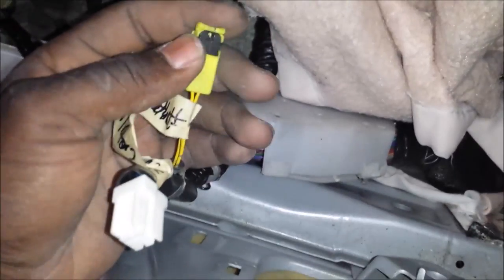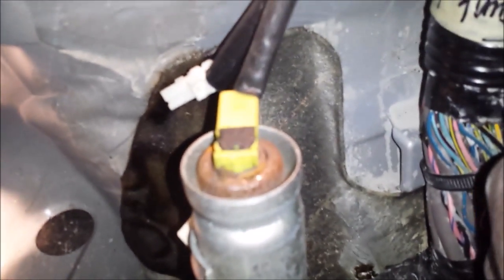Remove yellow or orange plug for airbag, seatbelt & other SRS system parts. Infiniti/ Nissan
This plug style is common for some components in the supplemental restraint system and could be broken pretty easily.

Tools needed - tiny flathead screwdriver